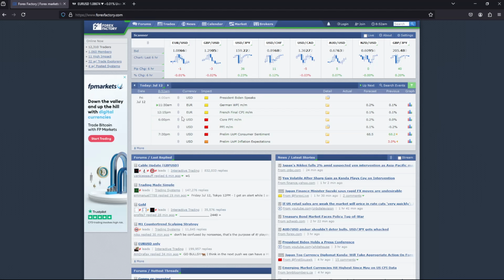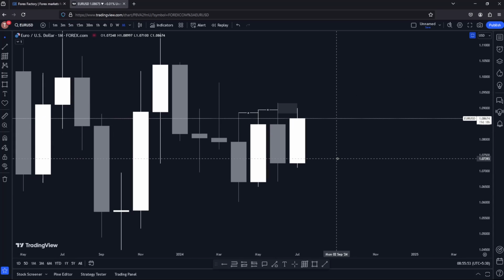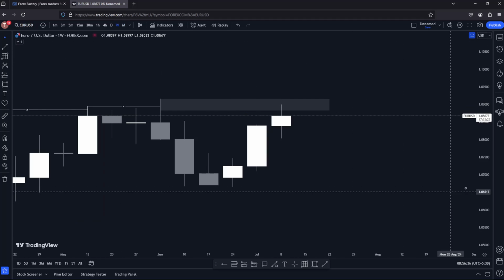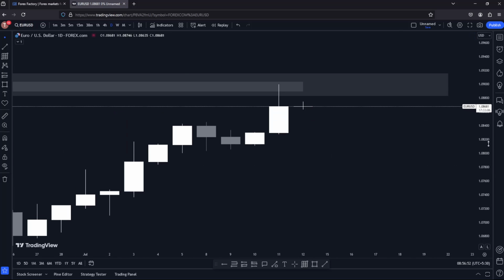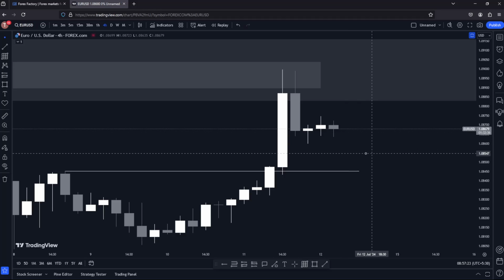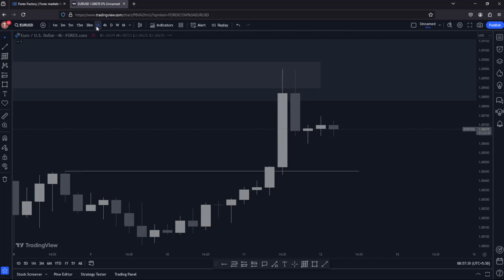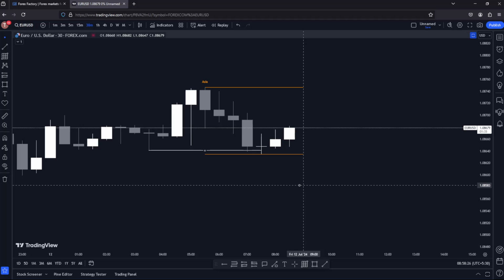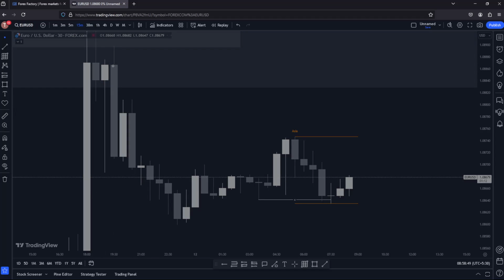EURUSD ANALYSIS TODAY | Friday 12 July 2024 | EURUSD FORECAST